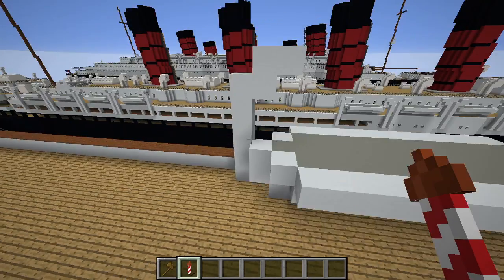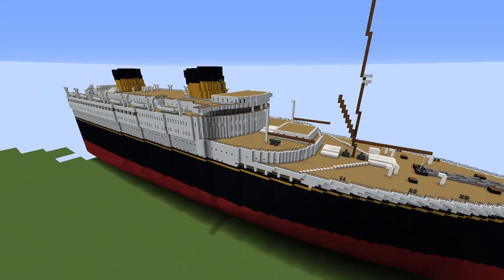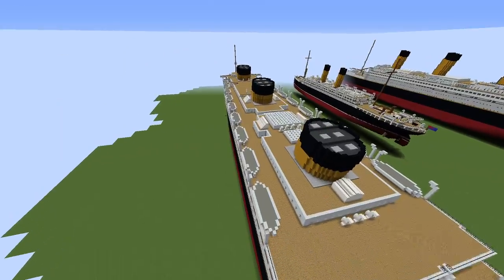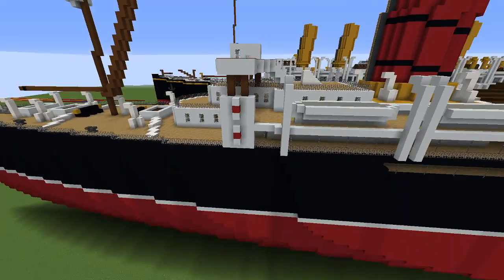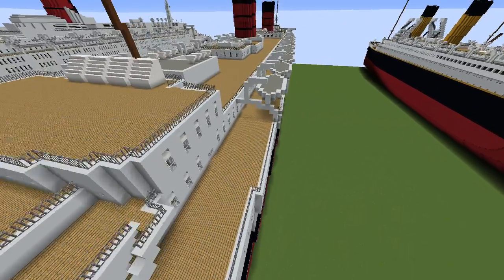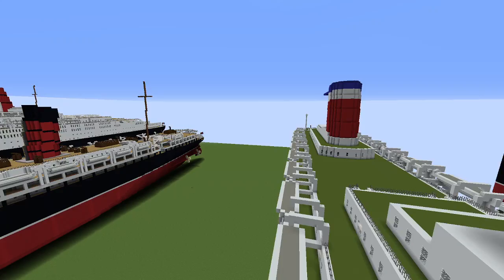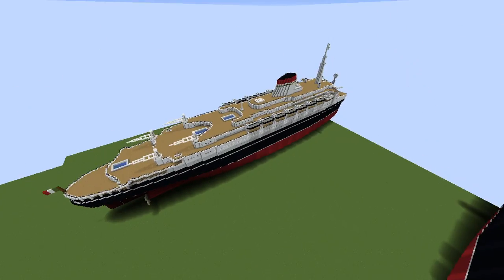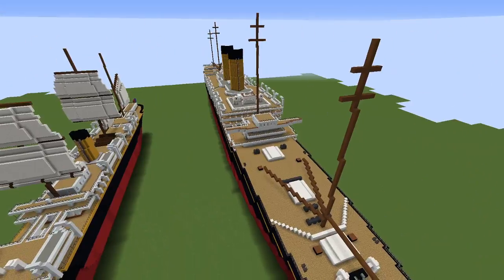Minecraft Ship World Tour (Plus announcements)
Most of these ships were made by Richlarrousse, please check out his channel.

This is a complete tour of my ships that I have made in the past year and a half.